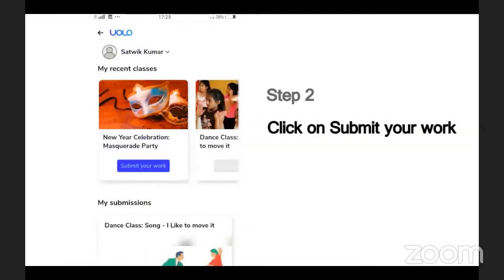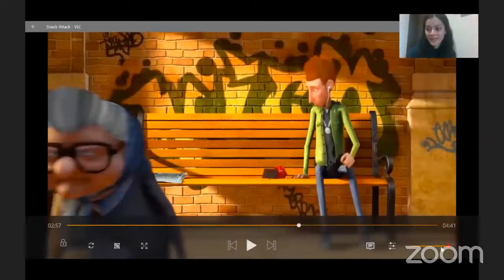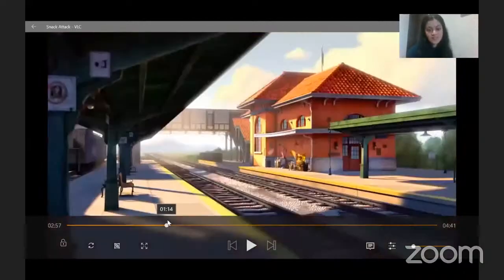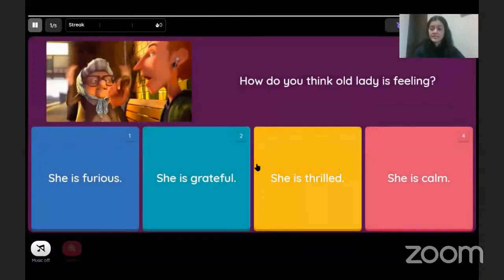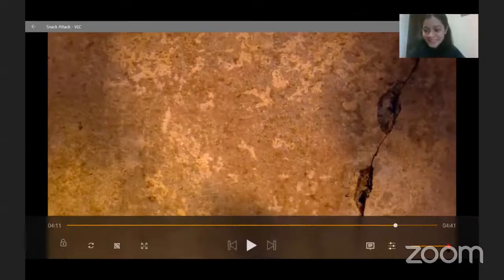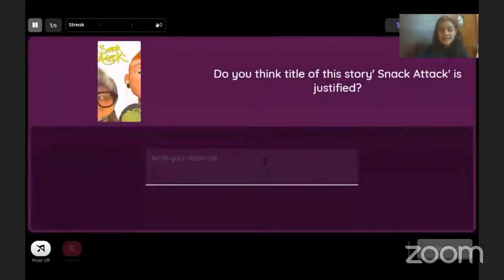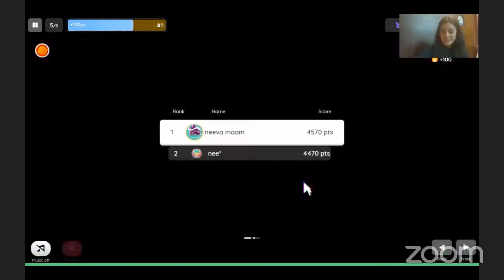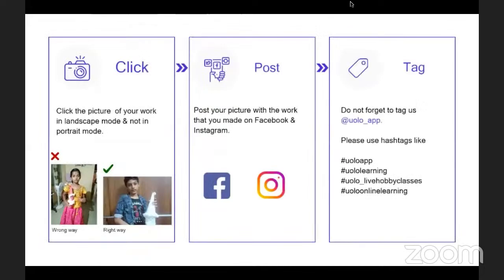16_Feb_Super fun story session